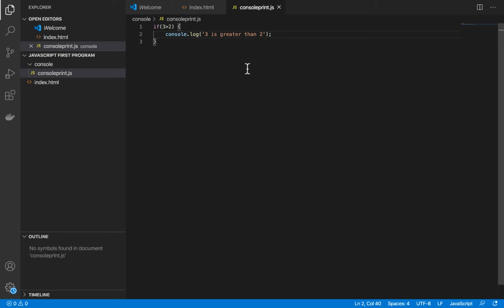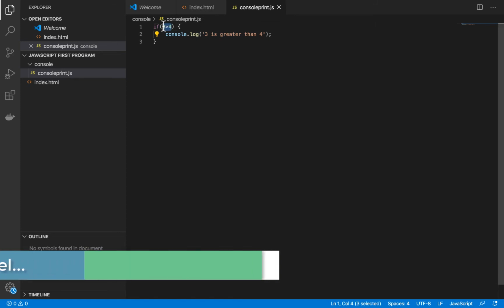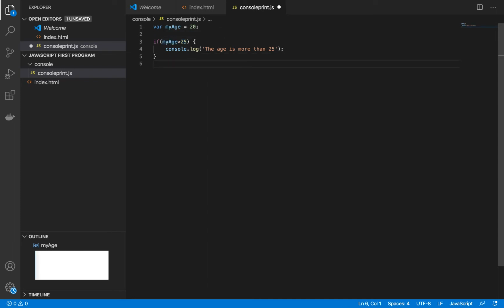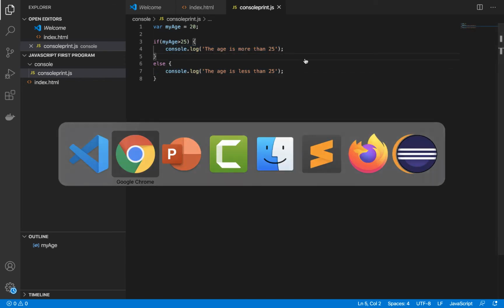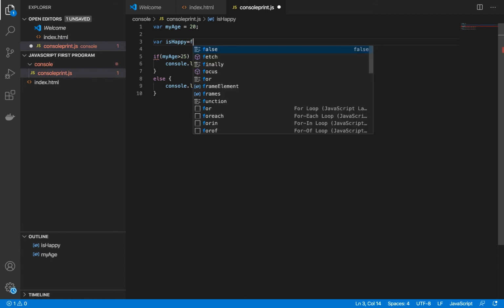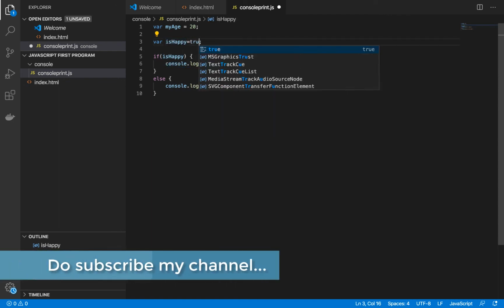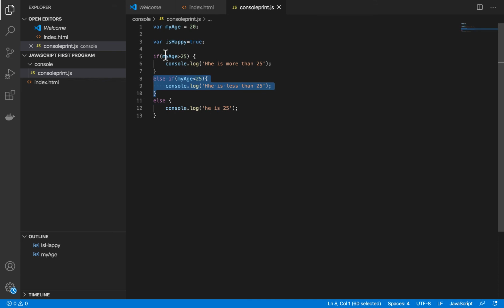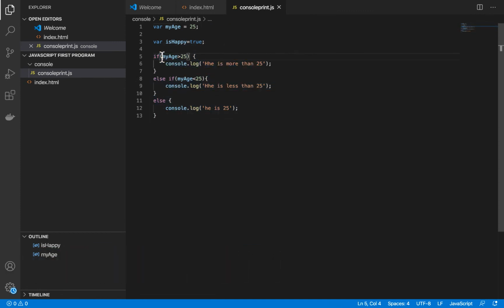6. If and Else statement in JavaScript|If, Else, Else IfStatement| JavaScript tutorial for beginners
If Else statement in JavaScript | If and Else Statement| JavaScript tutorial for beginners.

Hi All,

In this video we will talk about If Else Statement and see how it is used and why it is used. We will also cover some details on Else If statement and cover the syntax for all.